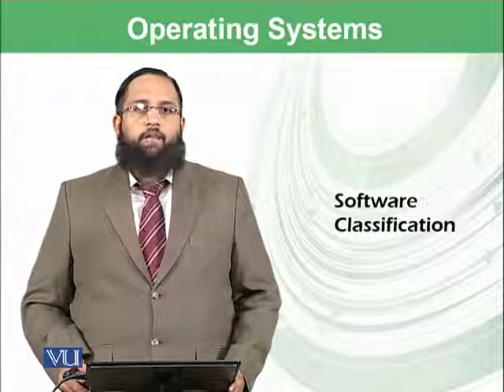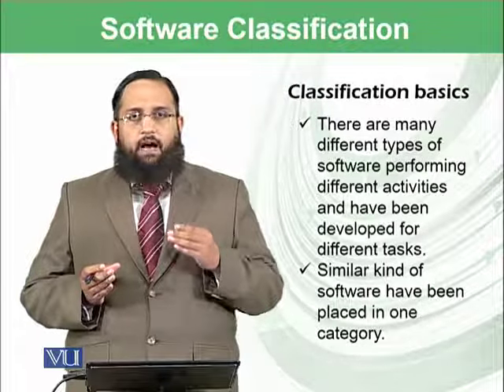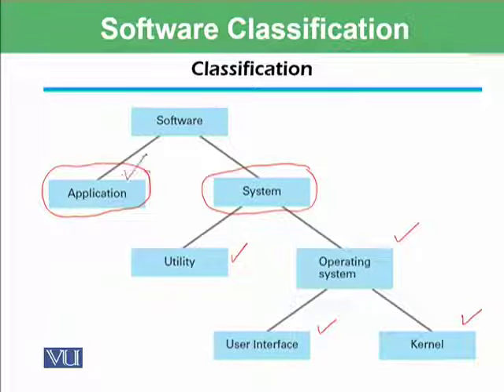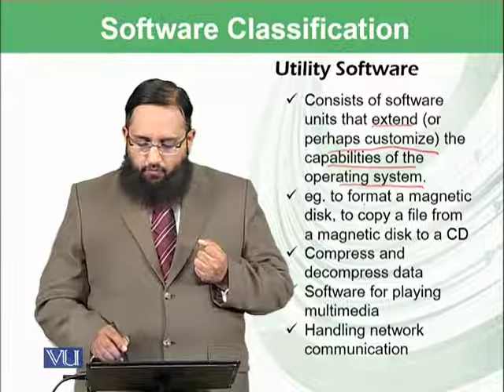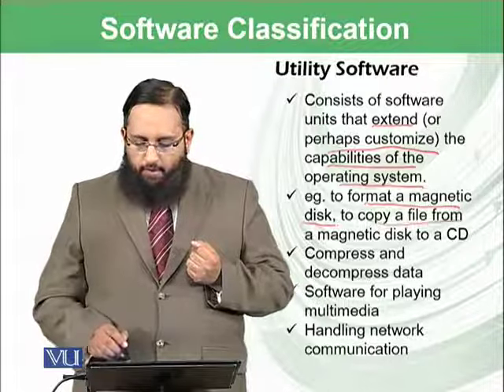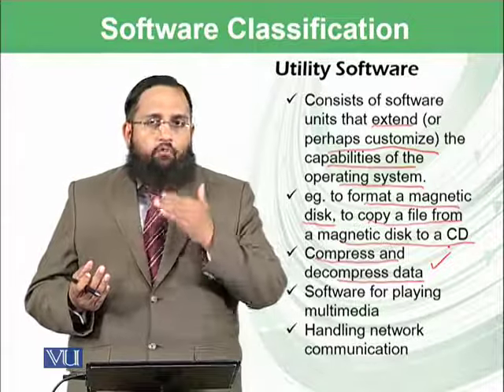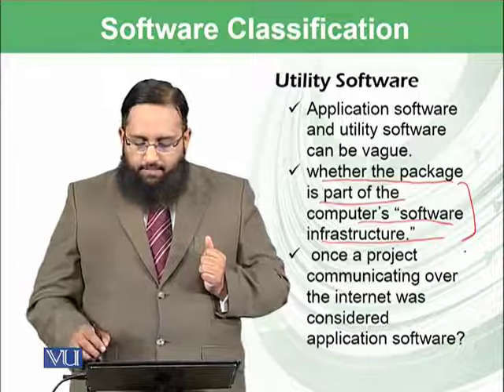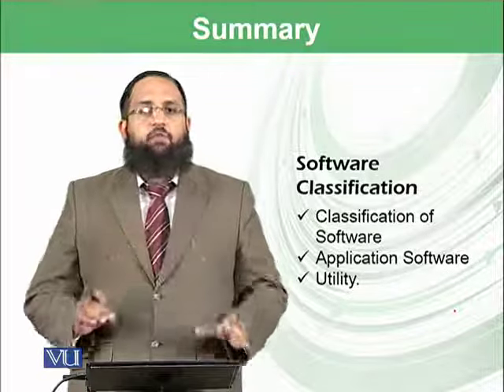Software classification | Introduction to Computing | CS101_Topic048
Topic-048. Software classification
By Dr. Tanveer Afzal